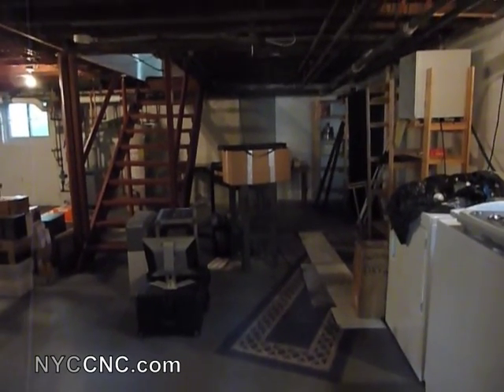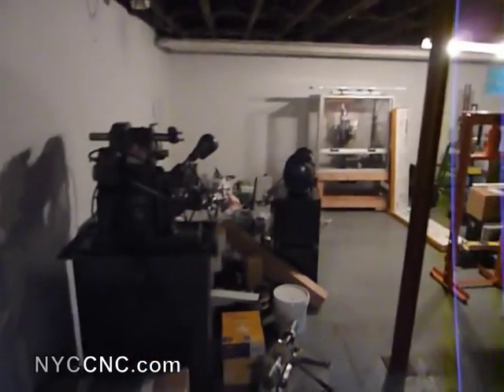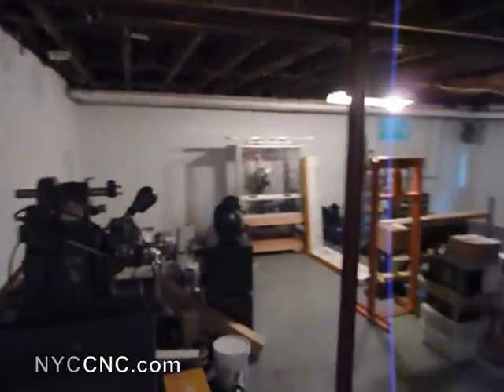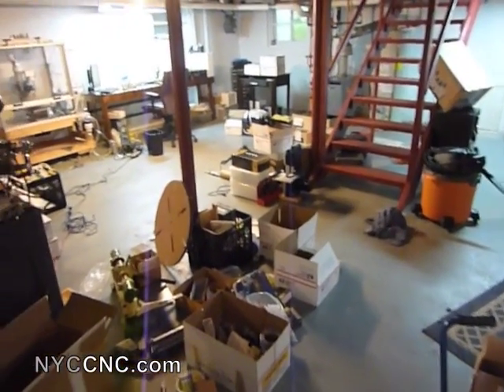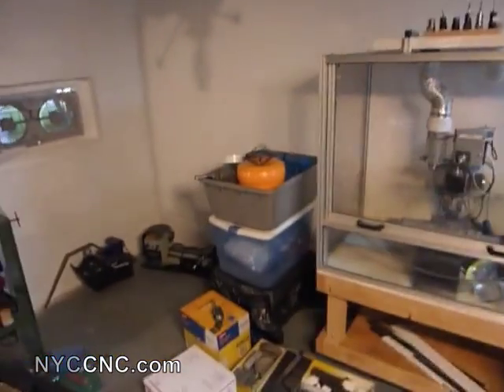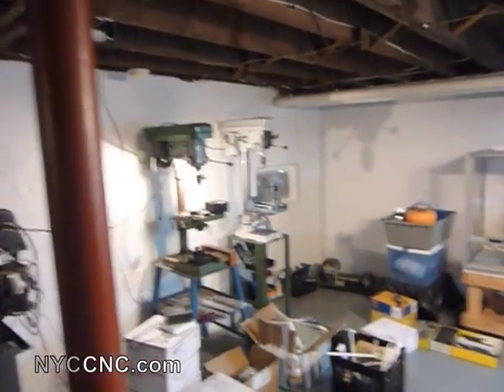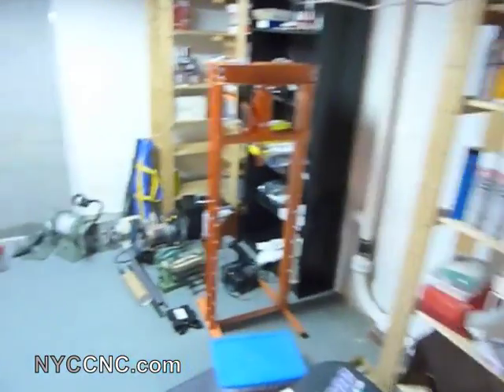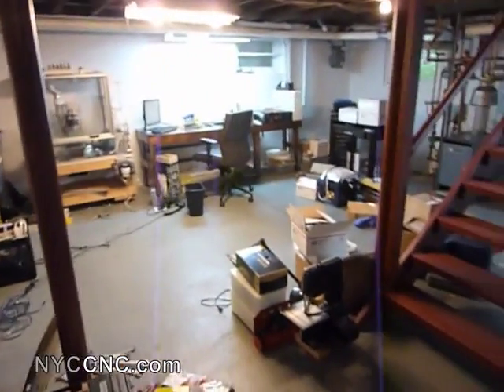NYC CNC - First video of the new machine shop in the suburbs!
The first video of my new shop in the basement of my new home!  Unpacking and starting to figure out the shop layout... 5 Reasons to Use a Fixture Plate on Your CNC Machine